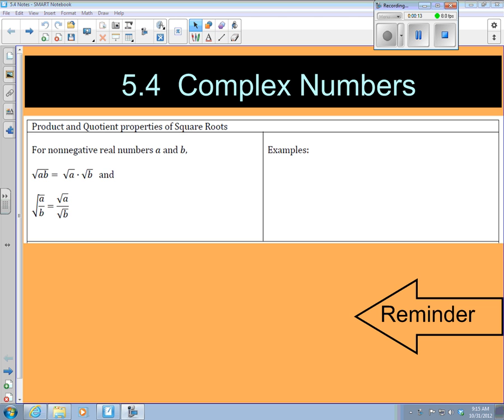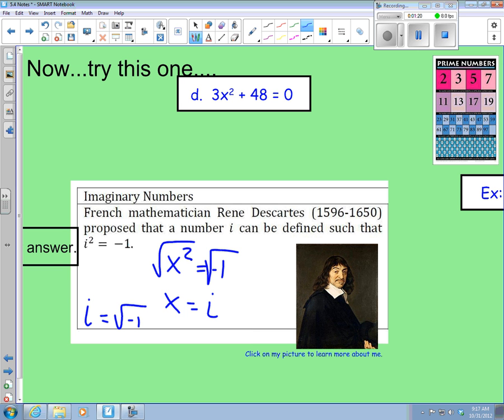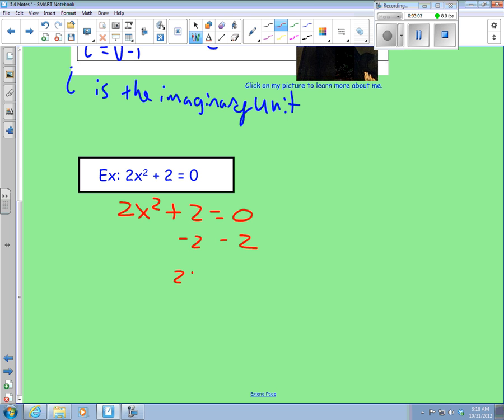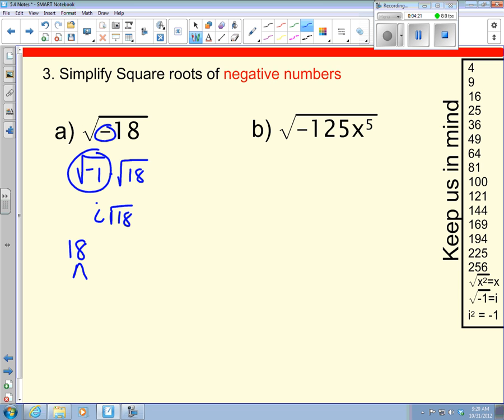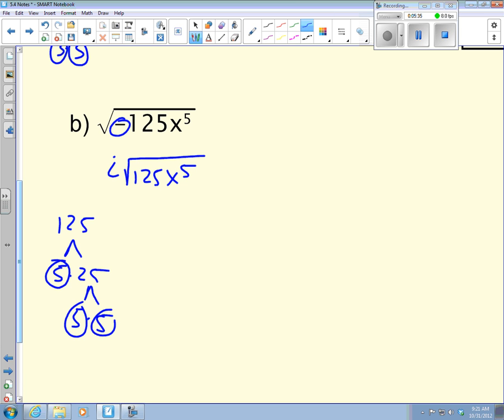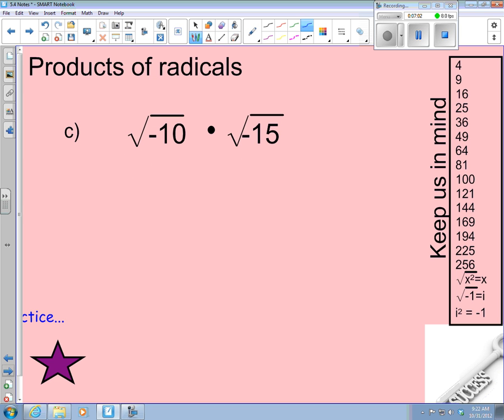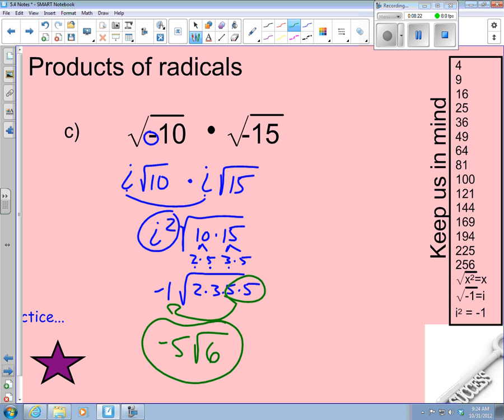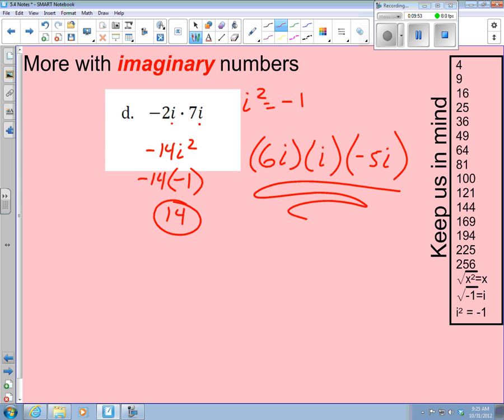unit 5 section 5 4 part 2 complex numbers